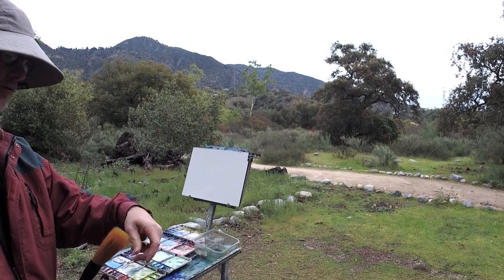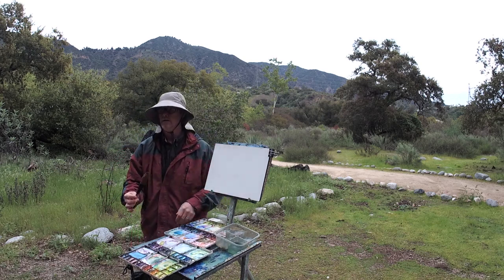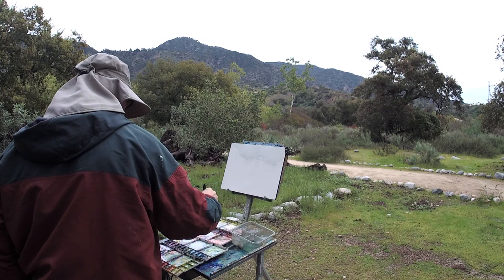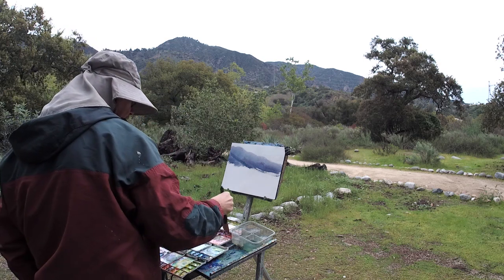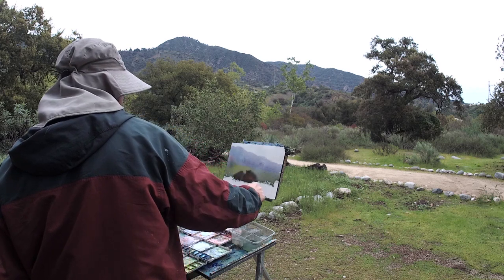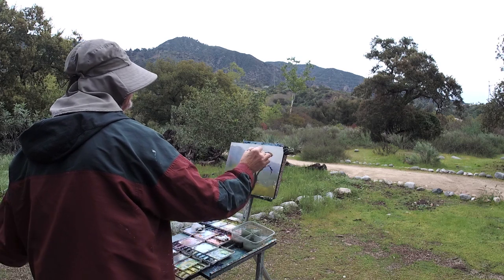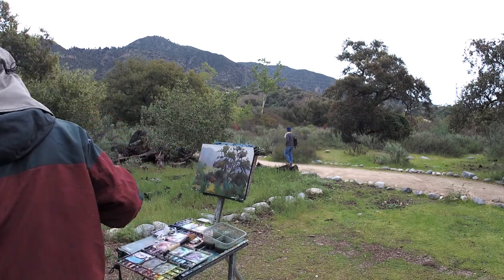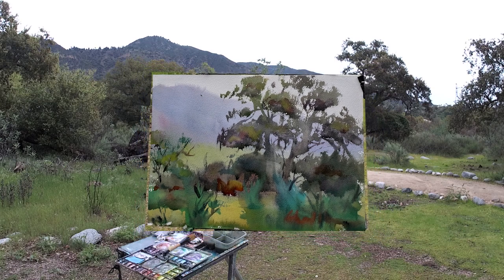Plein Air Class at Eaton Canyon with Robert Sherrill Watercolor Demo